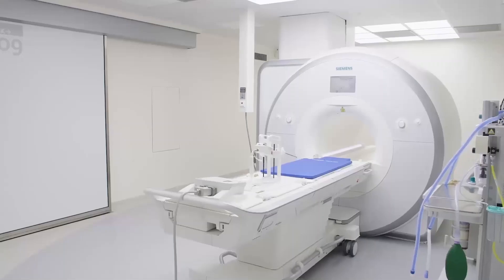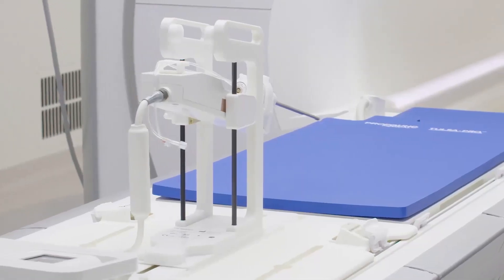TULSA-PRO® A Paradigm Shift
Profound Medical develops customizable, incision-free therapies which combine real-time Magnetic Resonance (“MR”) imaging, thermal ultrasound and closed-loop temperature feedback control for the radiation-free ablation of diseased tissue

The TULSA Procedure is a new solution for men with prostate disease, including prostate cancer and benign prostatic hyperplasia. It’s a minimally invasive procedure that is incision-free, radiation-free, and performed in an outpatient setting. ‘TULSA’ stands for ‘Transurethral Ultrasound Ablation’. Transurethral, because the device reaches the prostate by entering the urethra. Ultrasound, because ultrasound energy is used to heat the prostate tissue. And ablation, because the heating is used to precisely destroy targeted prostate tissue. Keep watching to learn more about the TULSA Procedure and its recent clinical trial results.

106934A